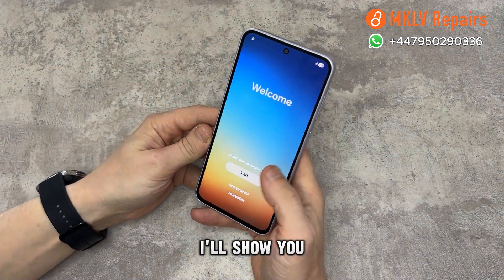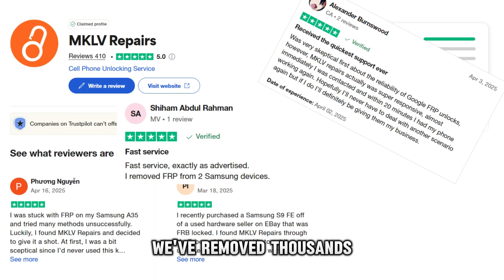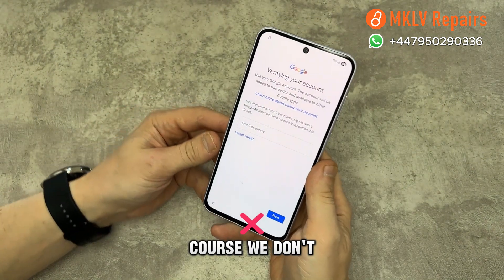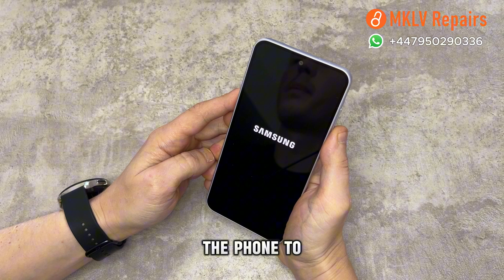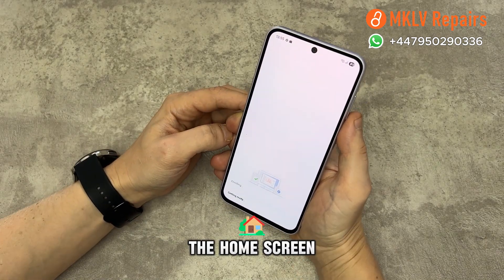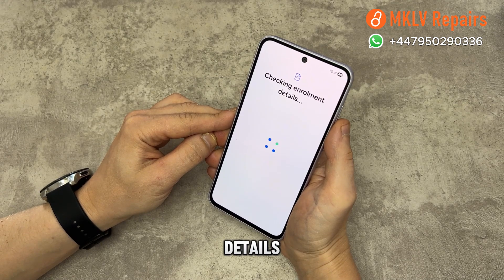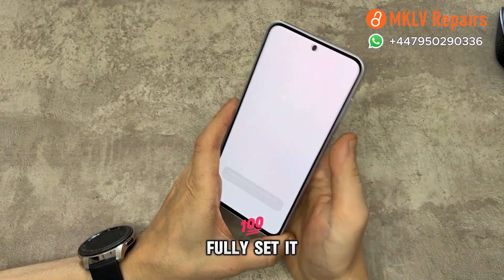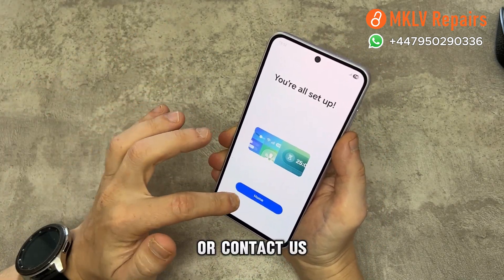How to Unlock Samsung S25, S25 Plus, S25 Ultra | FRP Bypass Without PC (2025) Android 15 16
🔓 Samsung Galaxy S25, S25 Plus, S25 Ultra & S25 Edge FRP Bypass (2025 Method)

Locked out of your Samsung S25 device after a factory reset? This video shows the latest and easiest way to bypass FRP (Factory Reset Protection) on all models in the S25 series using Android 15 – no PC.

✅ Works on:

📱 Samsung Galaxy S25 FRP Bypass
SM-S931B, SM-S931B/DS, SM-S931E, SM-S931E/DS, SM-S931U, SM-S931U1, SM-S931W, SM-S931N, SM-S9310.
📱 Samsung Galaxy S25 Plus FRP Bypass
SM-S936B, SM-S936B/DS, SM-S936E, SM-S936E/DS, SM-S936U, SM-S936U1, SM-S936W, SM-S936N, SM-S9360
📱 Samsung Galaxy S25 Ultra FRP Bypass
SM-S938B, SM-S938B/DS, SM-S938E, SM-S938E/DS, SM-S938U, SM-S938U1, SM-S938W, SM-S938N, SM-S9380
📱 Samsung Galaxy S25 Edge FRP Bypass
SM-S937B, SM-S937B/DS, SM-S937U, SM-S937U1, SM-S9370.
and another Samsung Galaxy phones and tablets

⚡ Quick & safe Google account lock removal

📌 Watch till the end and follow each step carefully.
💬 Comment your model if you need help!